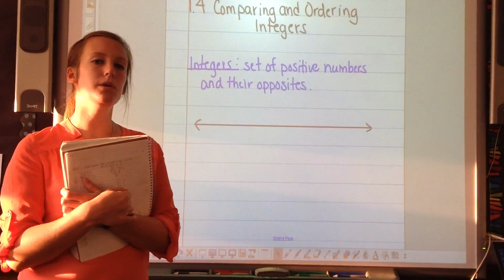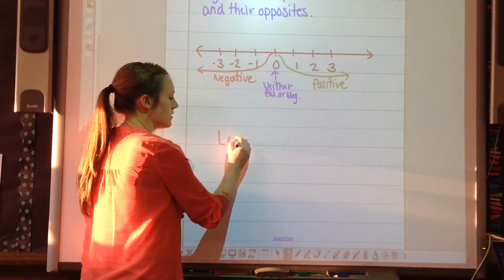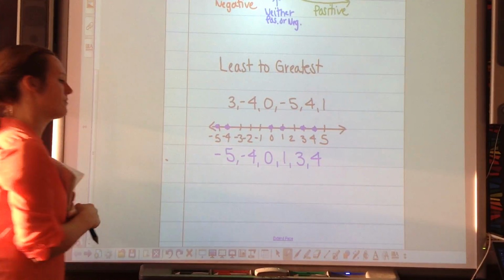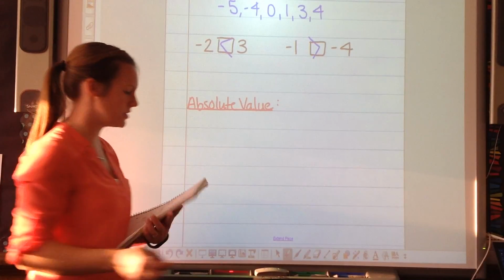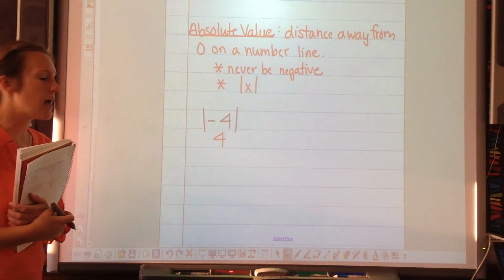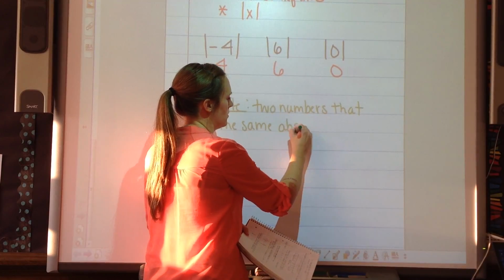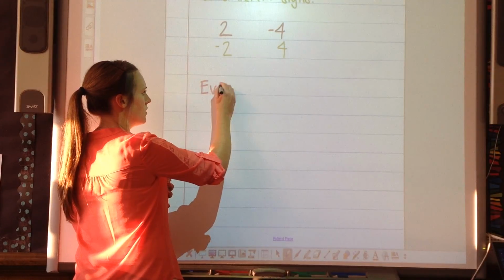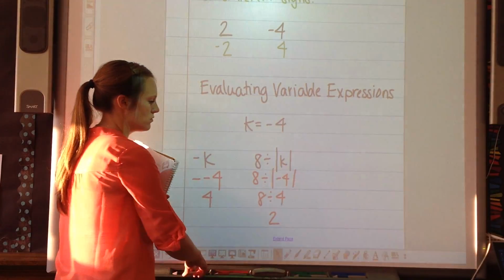Pre-Algebra 1.4 Comparing and Ordering Integers